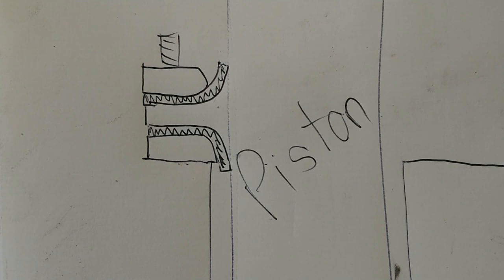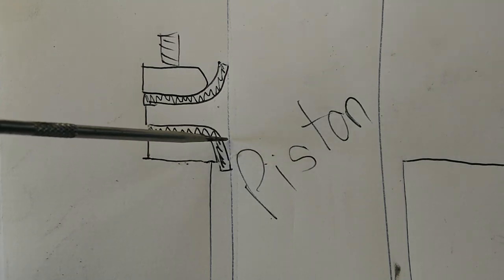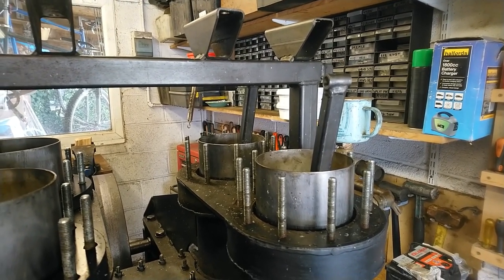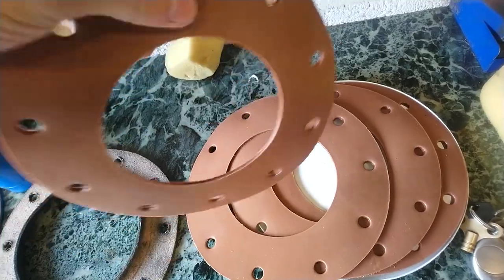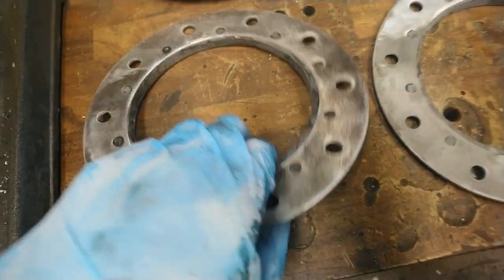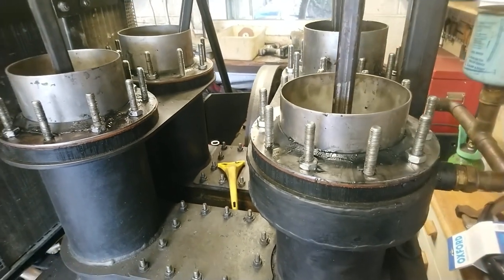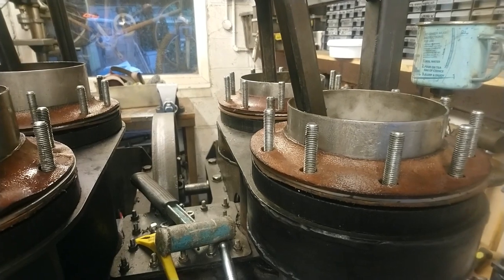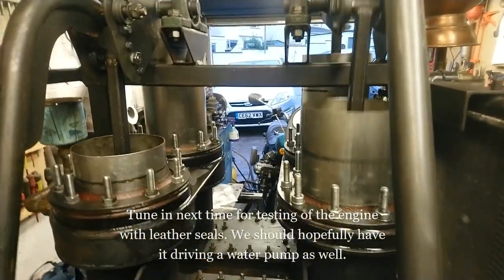Stirling Engine Mk2 - Leather seals fitted to Engine - Part 16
Will sealing problems be solved?

To tackle stirling engine Mk2 sealing problems I've removed the scores from the pistons and fitted DIY double leather lip seals - I'll show you what I've done

Contents
0:00 Double lip seals, how they work
2:01 Scoring removed
3:15 Seal modifications
7:02 Fitting seal assembly
8:15 All back together - ready for test run

During the last test run of the engine with PTFE seals they finally gave up and failed. I am really questioning if PTFE is suitable for this application. In a conquest to solve this problem I am going to revert back to the double leather lip seal system that was originally used by Alexander Rider's hot air engine

I need to clean up the scoring on the pistons and find an economical way to produce the necessary components to facilitate the fitting of leather lip seals.

The biggest headache was making the support rings to stop the seals dragging. These have a radius on both sides to fit the seals. Sure, I could have produced these on the lathe but in the spirit of simplicity I've been looking for an easy solution!

So, I've fitted double leather lip seals to each piston and am able to turn the engine over by hand

Next step is to run the engine when it stops raining! I am also in progress of fitting a Turner centrifugal pump so hopefully that will also be running